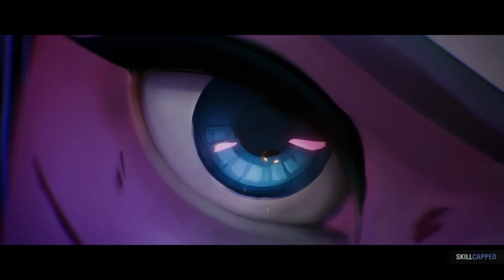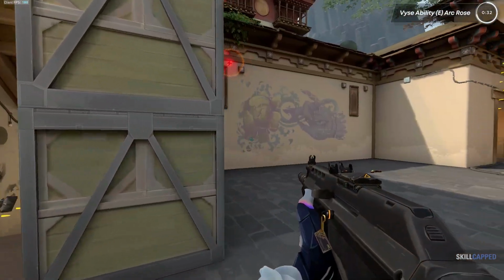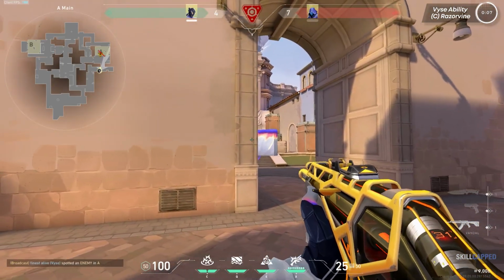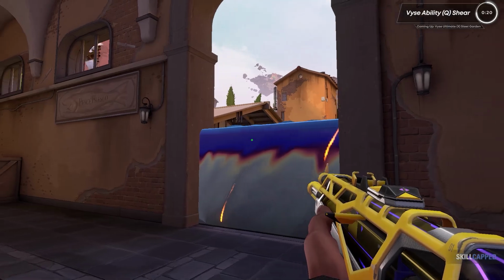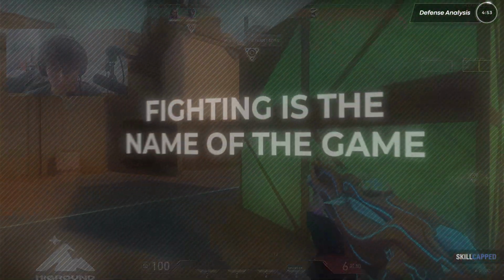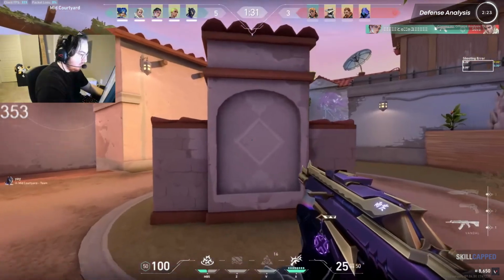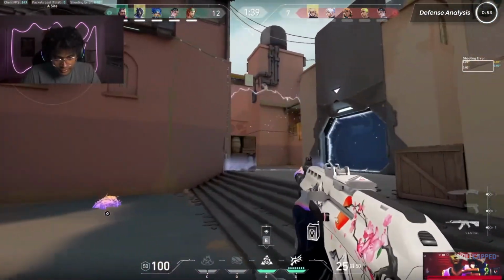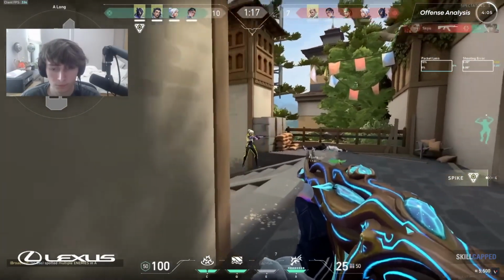The ONLY Vyse Guide You'll EVER Need! (2024)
Concepts: Valorant,Valorant Guide,Valorant Tips and Tricks,Valorant tips,Skillcapped valorant,Valorant Skillcapped,Skillcapped,Skill Capped,Gameleap Valorant,Pro Guides Valorant,Proguides,Proguides Valorant,Valorant Ascended,Dragonmar,Sero,Vyse Guide,Vyse,Vyse Valorant,Vyse Tips and Tricks,Vyse Valorant Tips,Vyse Valorant Guide,Vyse Valorant Tips and tricks